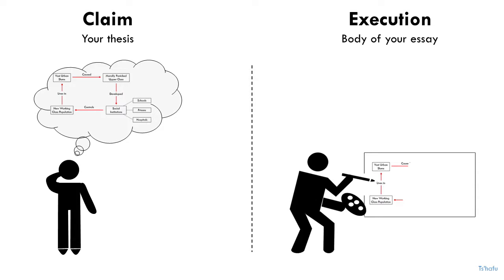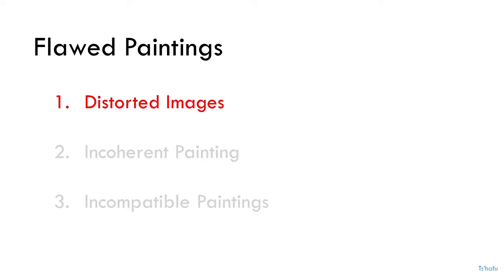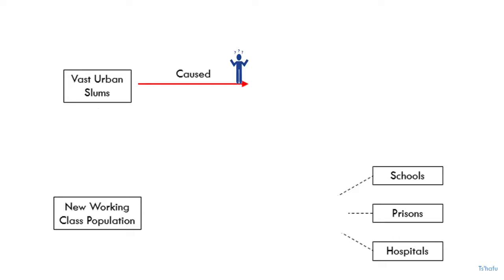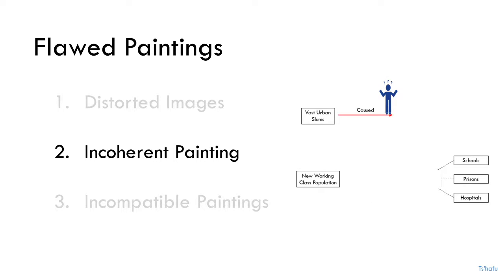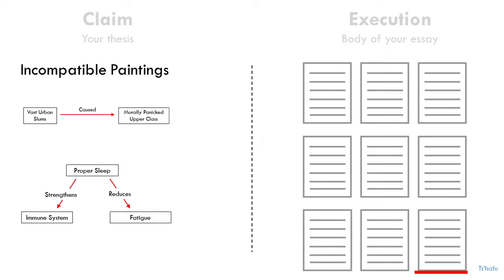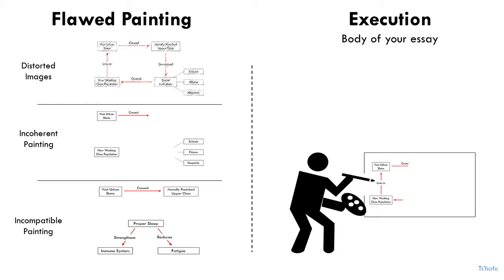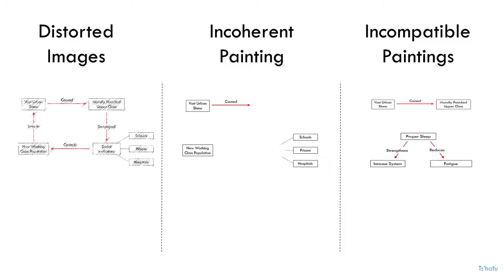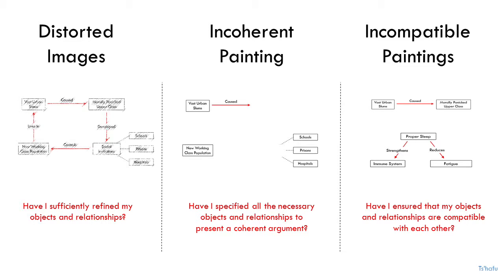Part 2 | Chap 6 | Painting the Picture: Matching Claims to Deeds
Reflections on the Analytic Paper: A Video Series

00:00 - (a) Overview: From thesis to paper
01:04 - (b) The paper as painting: A metaphor
03:28 - (c) Bringing the painting to life through your words
04:55 - (d) The painting: Matching claims to deeds
06:29 - (e) Flawed painting: Distorted images
08:25 - (f) Flawed painting: Incoherent
10:49 - (g) Flawed painting: Incompatible
12:59 - (h) Revisiting the three flawed paintings
15:27 - (e) A note on matching claims to deeds